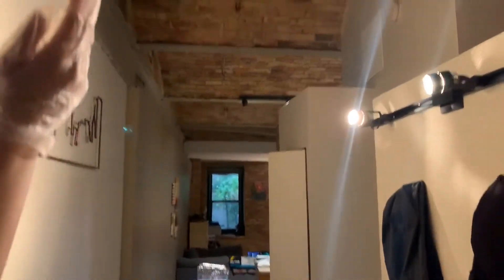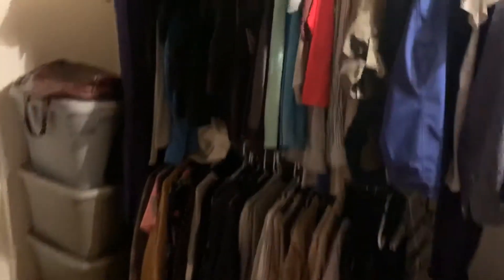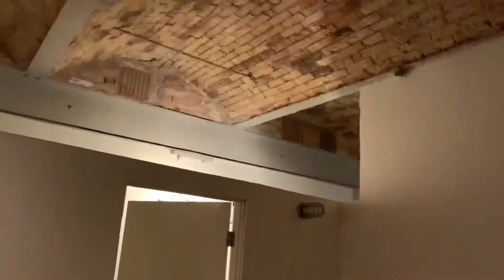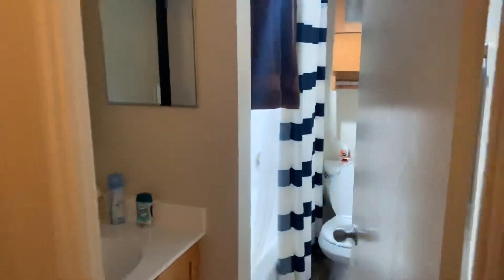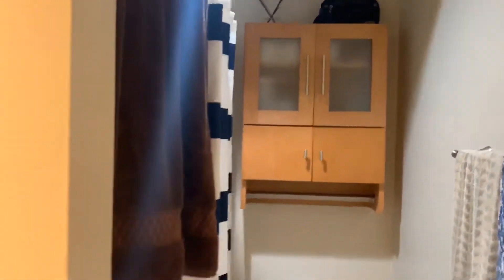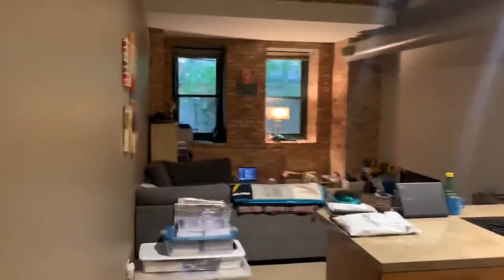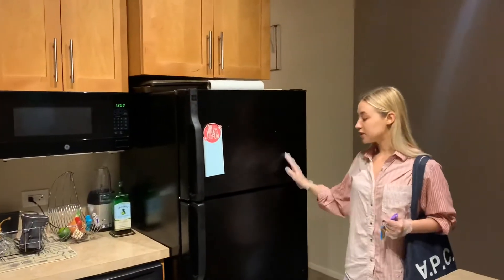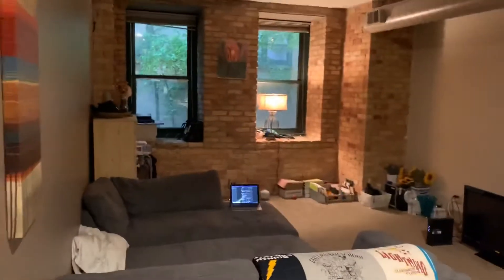112 Brewery LEASED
Browse through our properties to view our available units. See something that catches your eye? Get pre-approved by submitting an application at edcrents.com free of charge!

Due to COVID, we will only do in-person showings once you have filled out an application and are approved!

We look forward to having you and finding your new home!